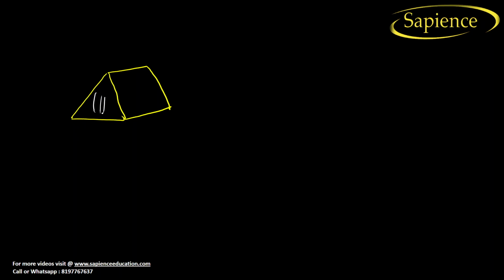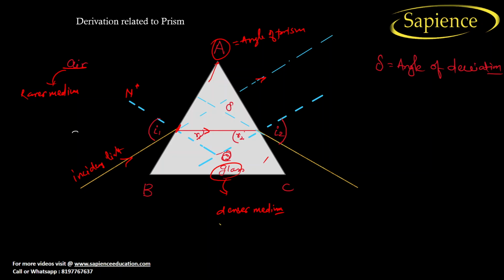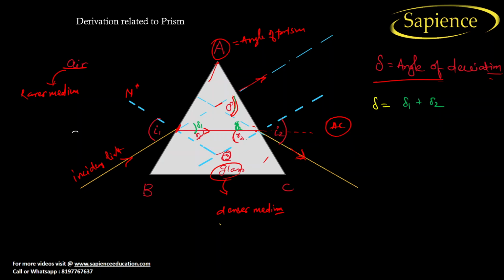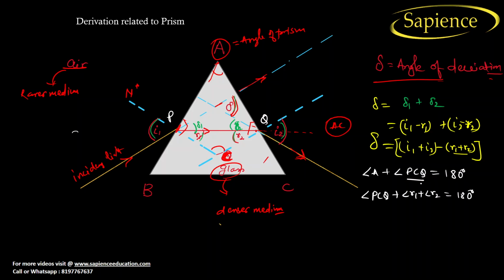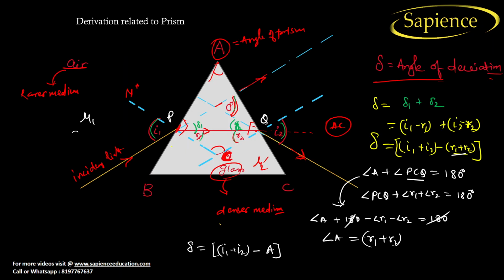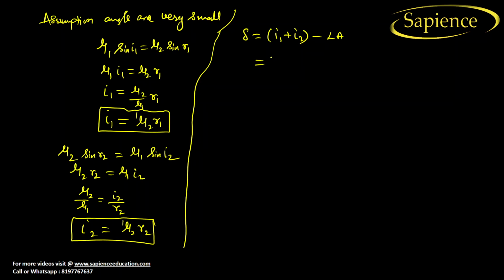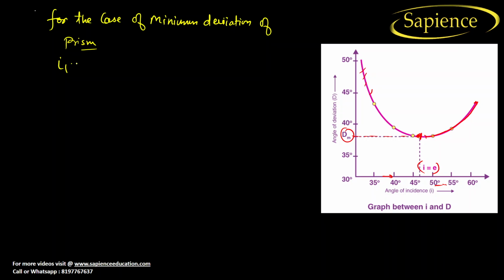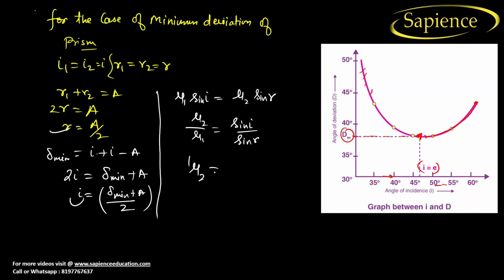Ray Optics | PART 9 | Class 12 Physics | Chapter 9